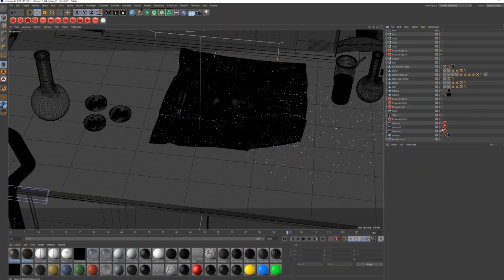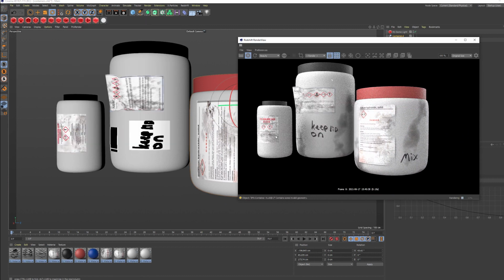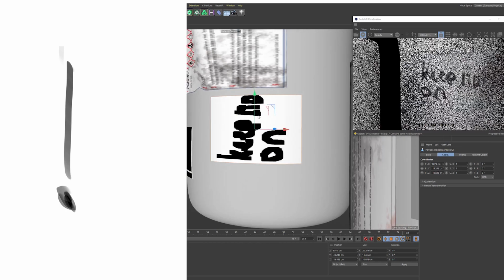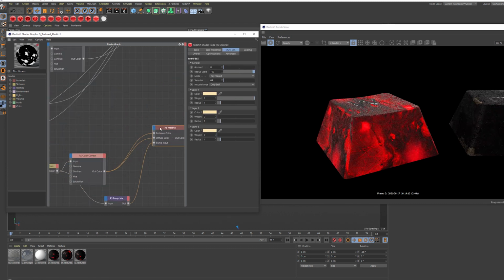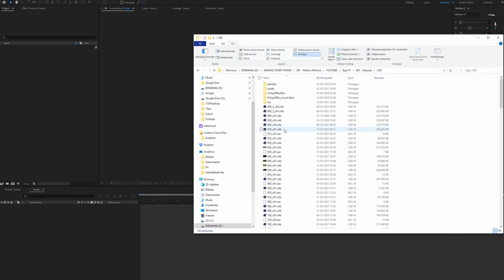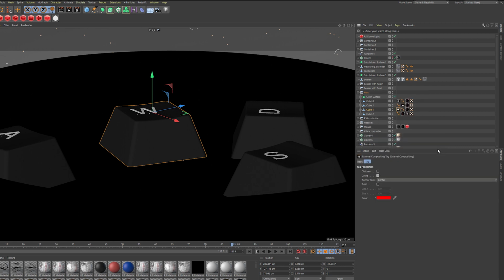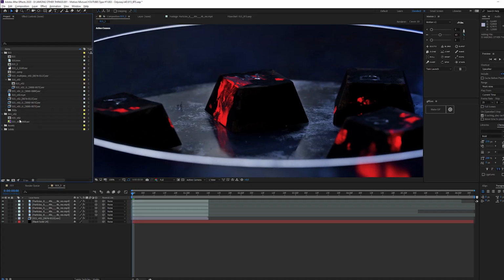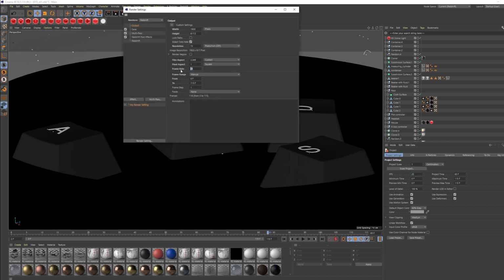Motion design 3d process - my short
A bit of my process and 3d workflow in the creation of my short film Odyssey.
Did you learn anything? Let me know :)